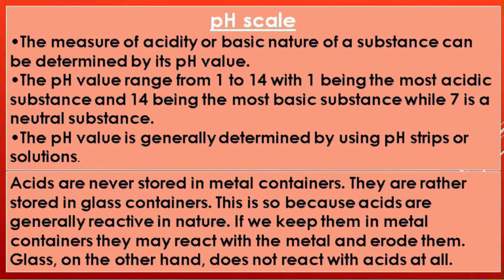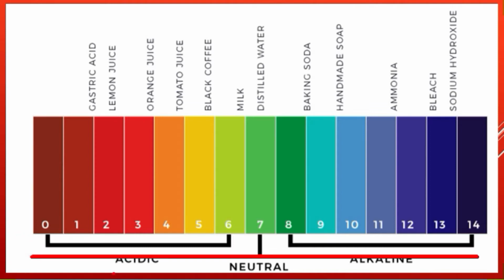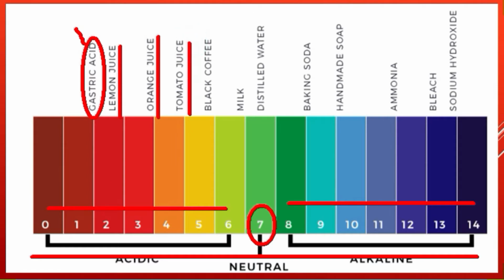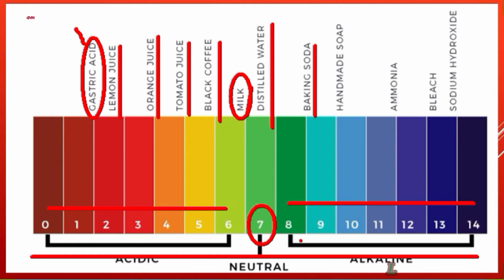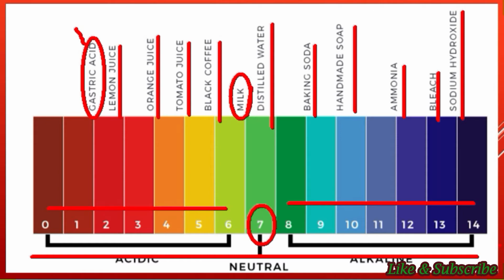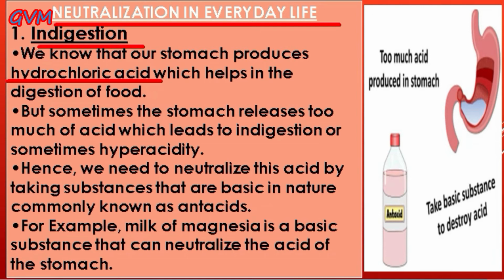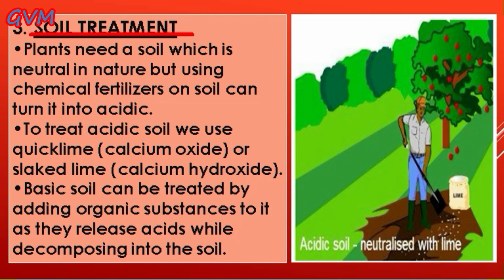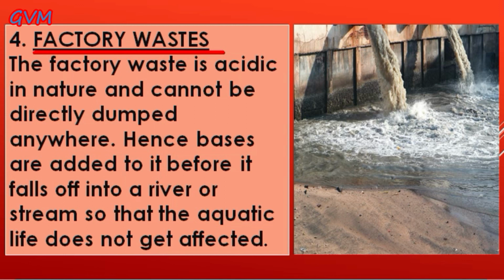NCERT | Class 7 | Science | Chapter 5 | ACIDS, BASES AND SALTS | Part 2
NCERT | Class 7 | Science | Chapter 5 | ACIDS, BASES AND SALTS | Part 1